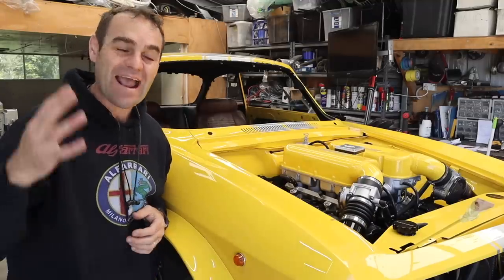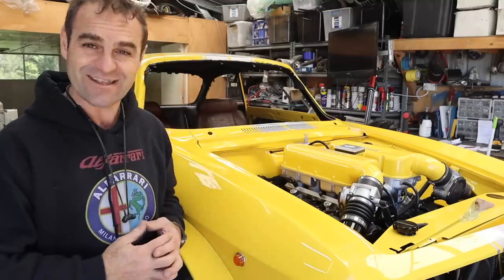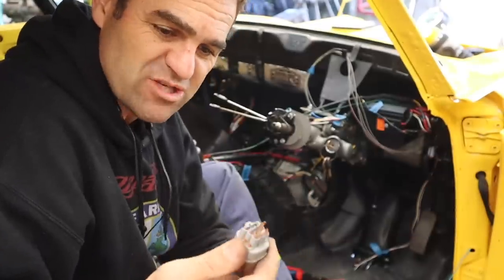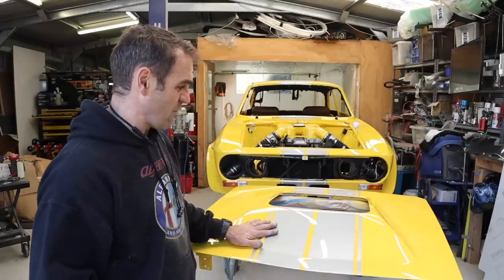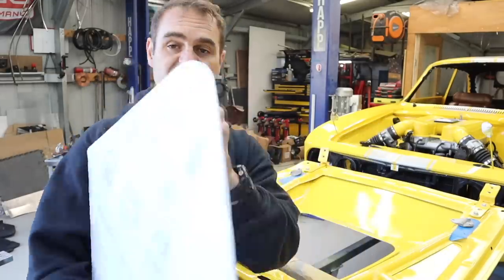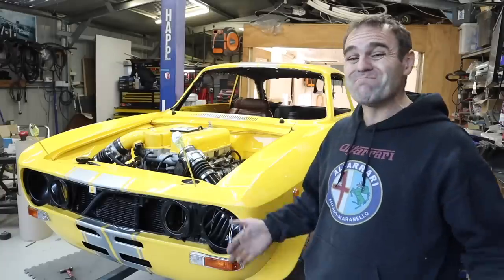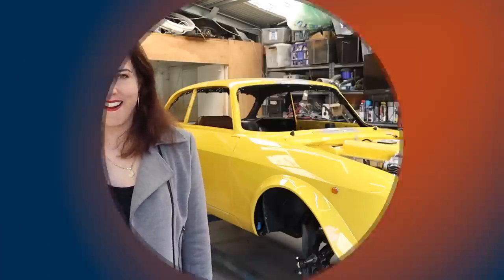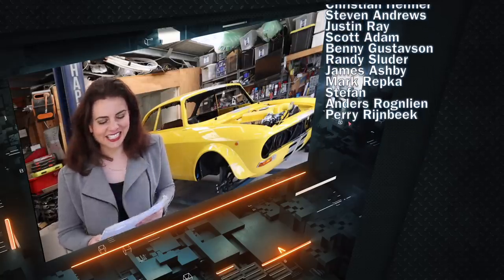Ferrari window to the soul - Ferrari engined Alfa 105 Alfarrari build part 176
3 in 1 Sheet metal press brake/guillotine/roller

Mailing Address;

AUSTRALIA